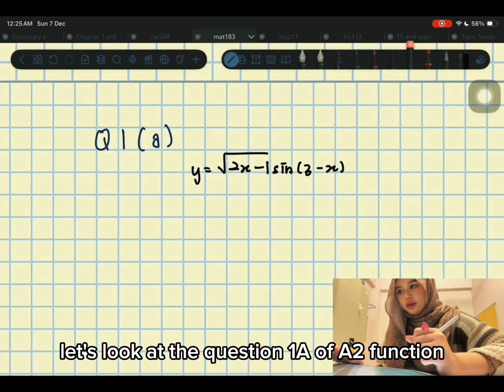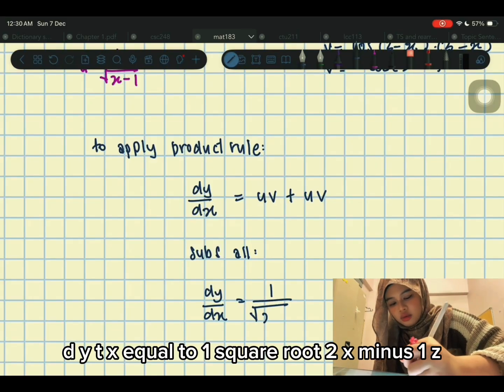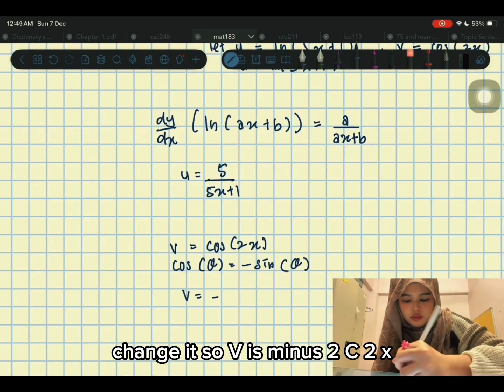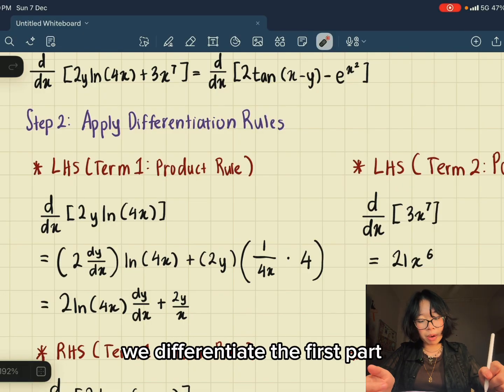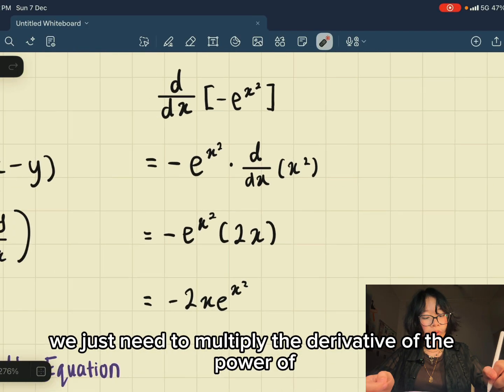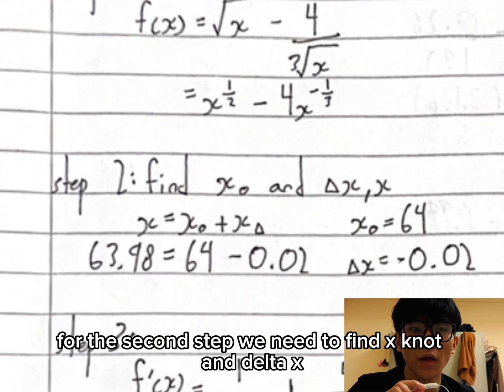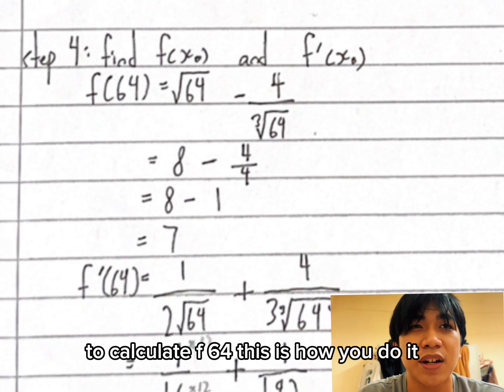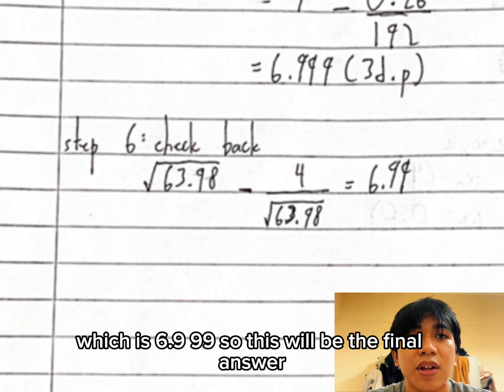Second VIDEO MAT 183 -DIFFERENTIATION- VIDEO PRESENTATION (GROUP ASSIGNMENT) ASSESSMENT 2